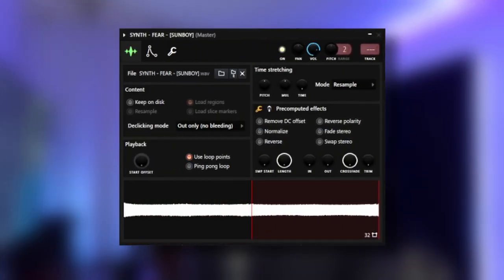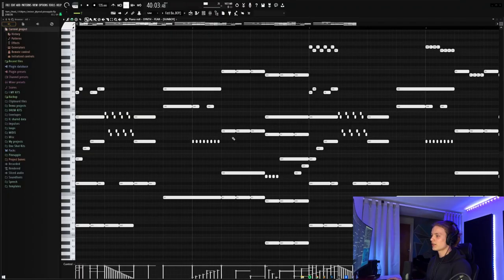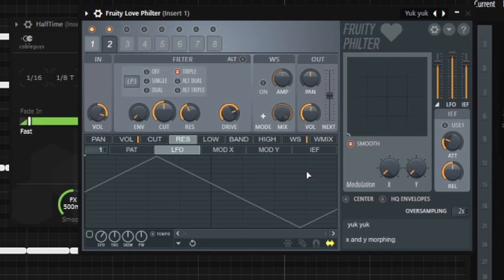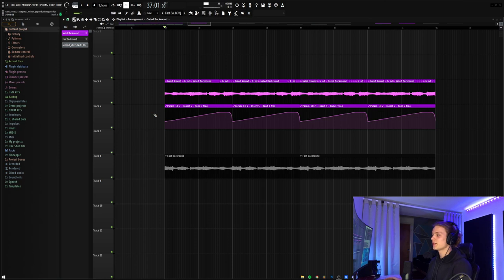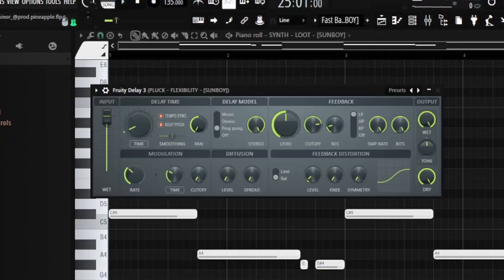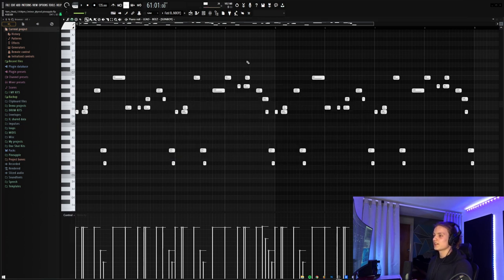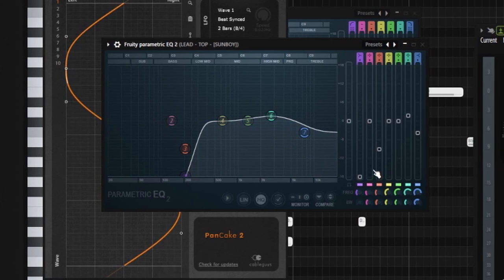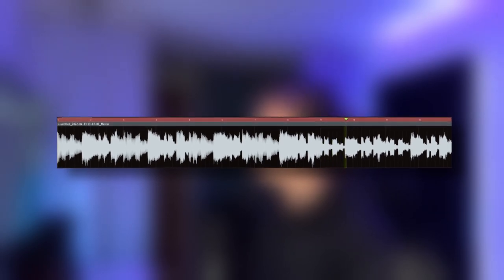How To Make MELODIC BEATS For Yeat | FL Studio 20 Tutorial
Sunboys Tutorials / Channel : @SunboySunboy

Time Stamps:
0:00 - Intro
0:31 - Main Synth
4:39 - Pluck
6:27 - Leads
8:30 - Bass
9:11 - Final Loop
9:43 - Drums
12:18 - Outro